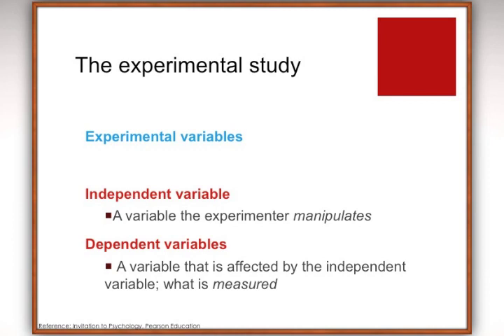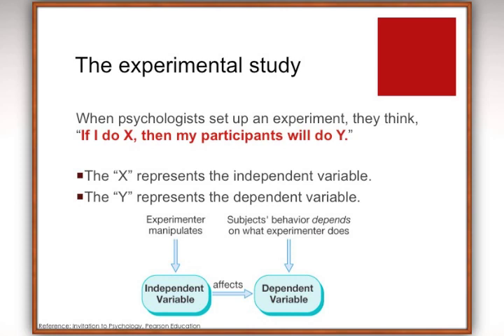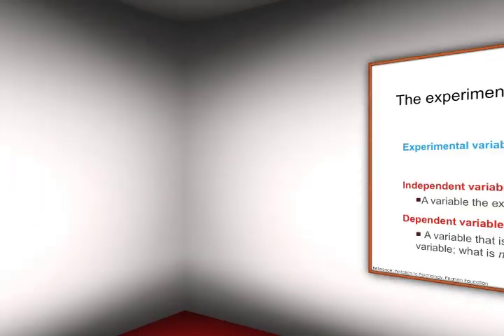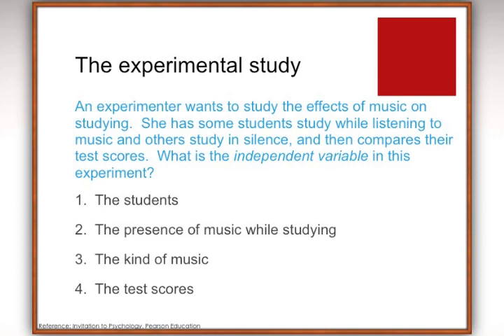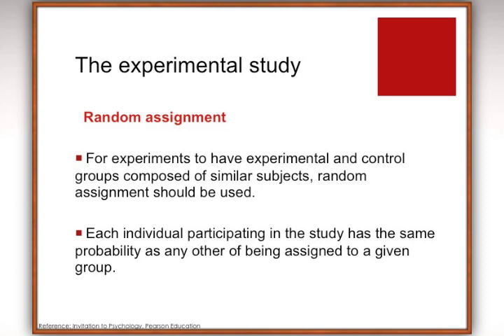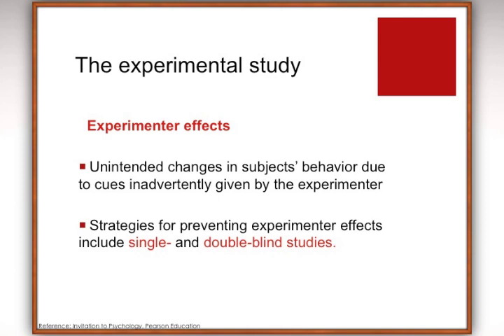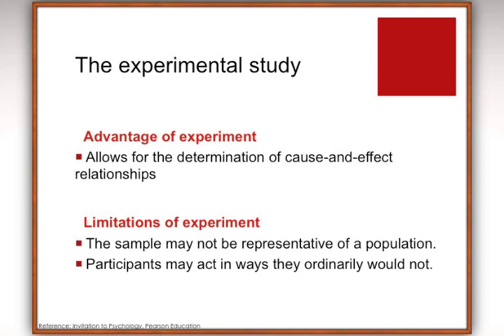Unit 01 Experimental Study (APSS 111/1A07/222/298 IntroductionTo/AppliedPsychology)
Based on Wade & Tarvis (2011) Invitations to Psychology